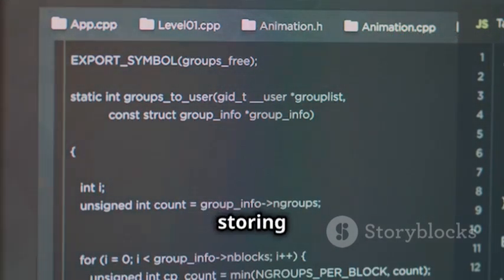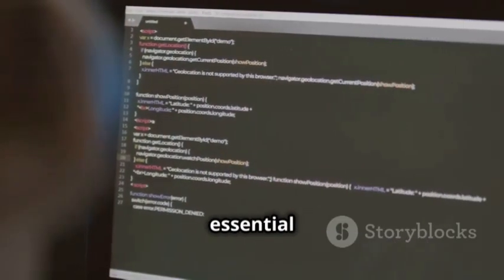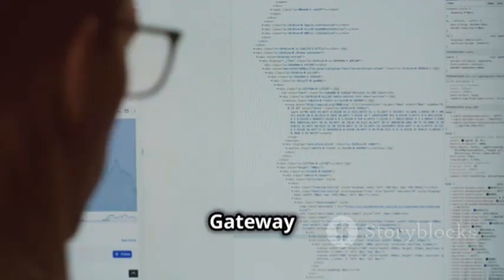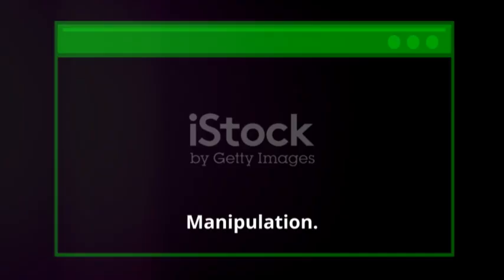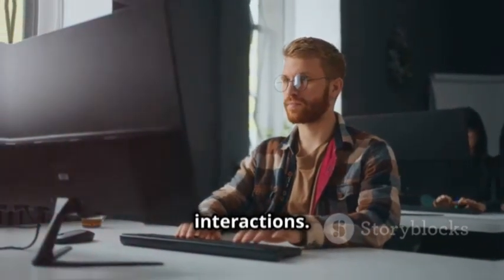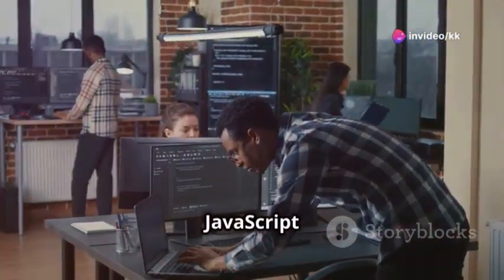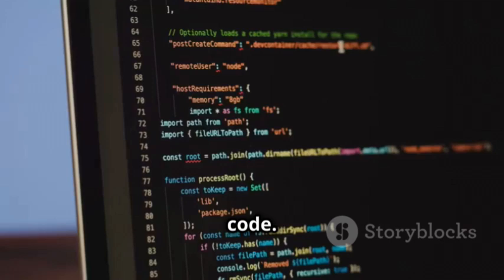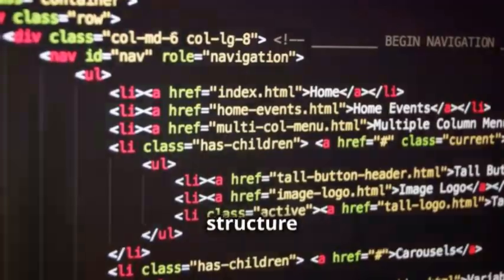Full Stack Web Development Course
Timecodes:-
0:00 - JavaScript's Significance in Web Development
0:38 - The Building Blocks of JavaScript
1:29 - Understanding Information in JavaScript
3:02 - Manipulating Data Effectively
4:43 - Directing the Flow of Your Code
5:20 - Reusable Blocks of Code
5:43 - Responding to User Interactions
6:12 - Your Gateway to Web Page Manipulation
6:46 - Bringing Your Web Pages to Life
7:48 - Modern JavaScript Enhancements
10:16 - dentifying and Fixing Errors